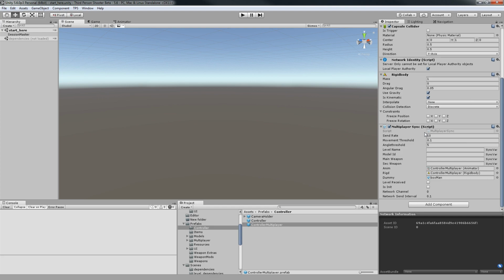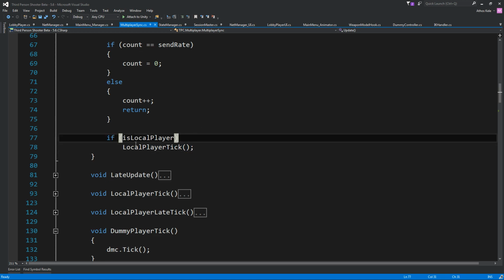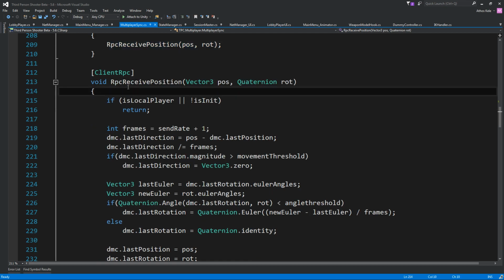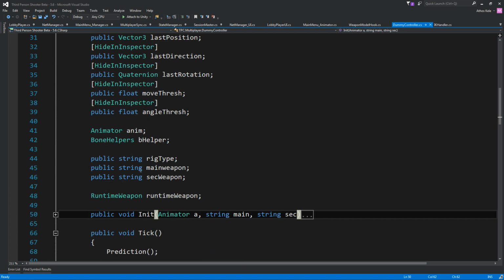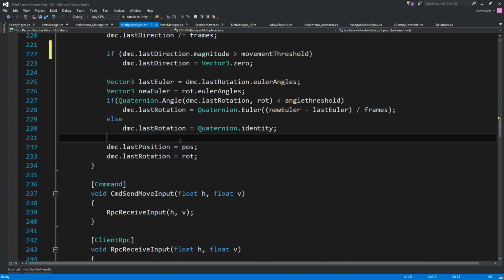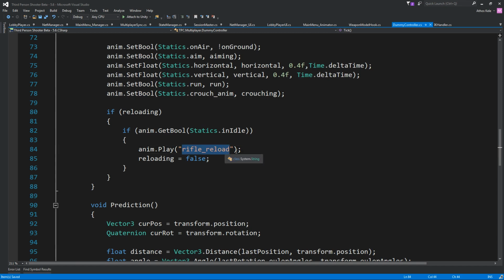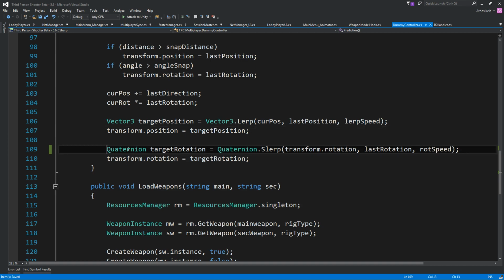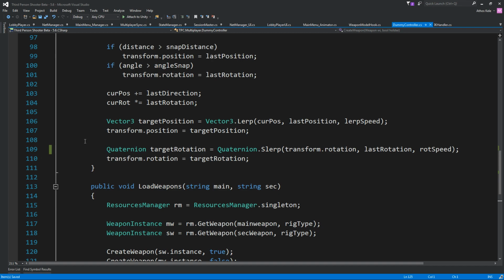TPS Beta v3 Part 20 UNet Player Sync Prediction - Unity Tutorial